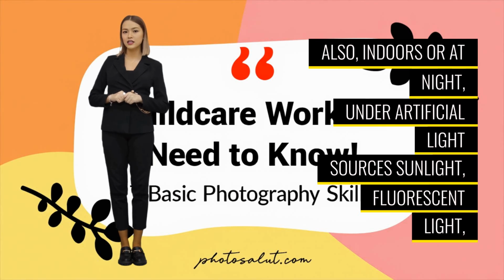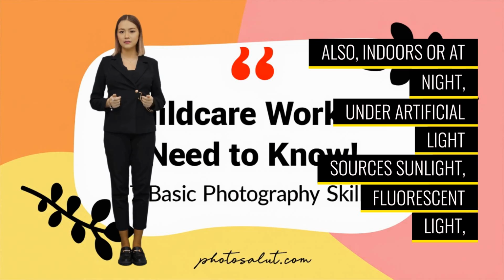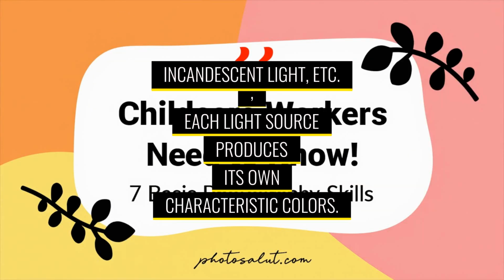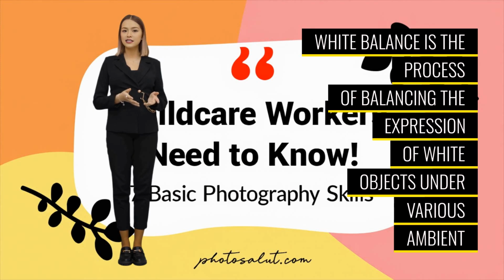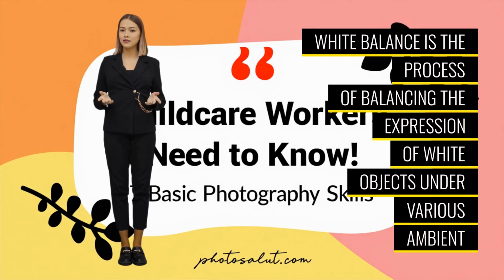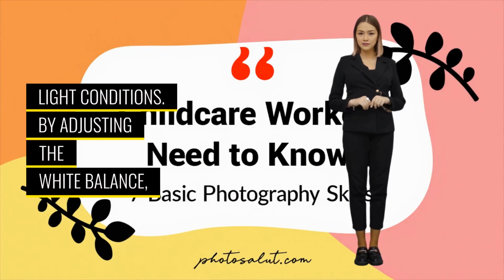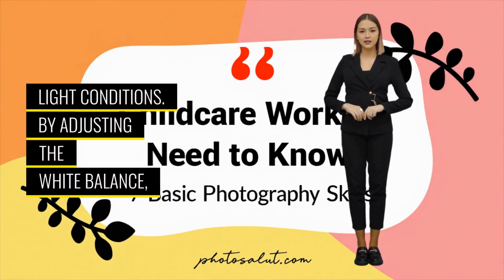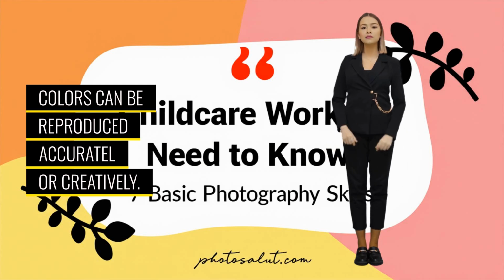Photography Basics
Strobe lighting is easy.
And most of all, it's fun.

This time, I will make a house model.
It is a combination of pillars and walls. Turn on windows and doors.

After working as a photographer, strobe maker, and printing equipment manufacturer, I came across set a light 3D and decided to disseminate information.

Such a studio, such a studio!
We accept requests.

"Strobe Photography Environment Produce [Strobe Photography Know-how Class] set a light 3D"

Hello in the photo! Creating the future with the slogan Photo-related business company's Photo Salyu